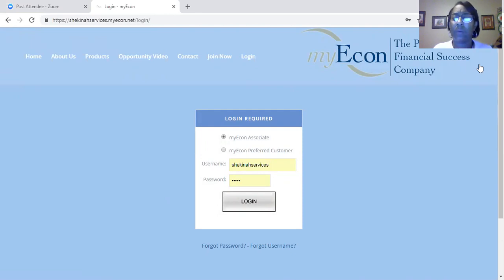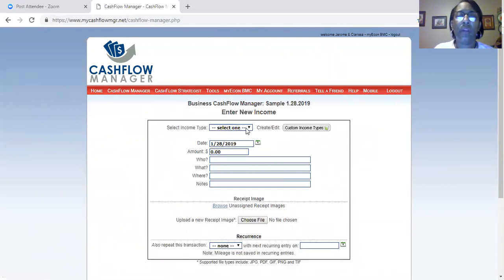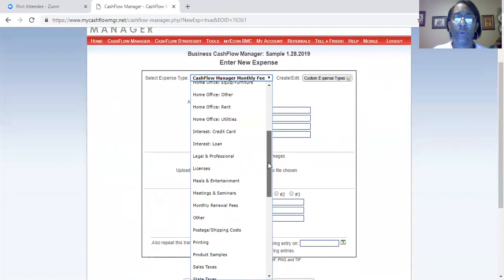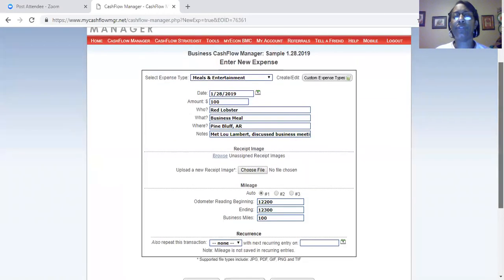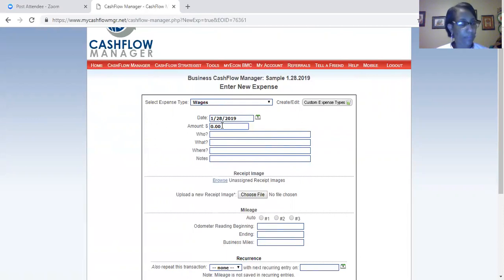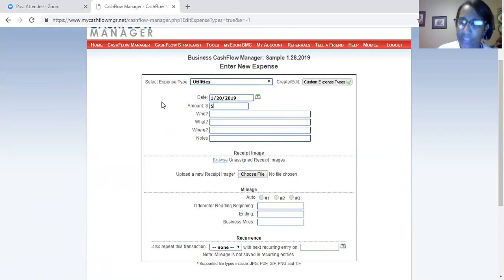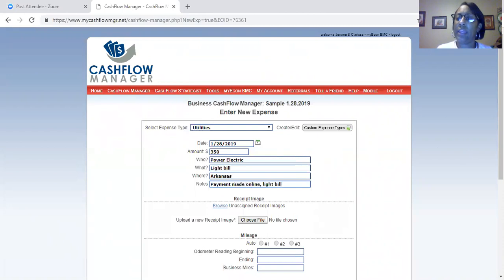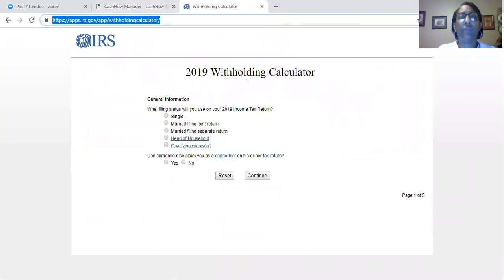Cashflow Manager, Creating Deductions, Recordkeeping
Team Vision members are learning how to think like a business owner and legally record it.